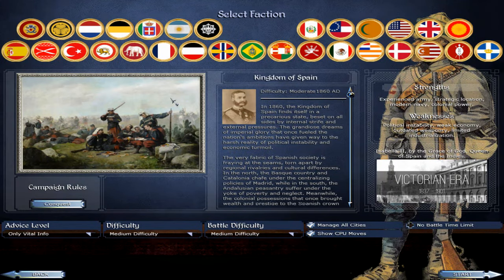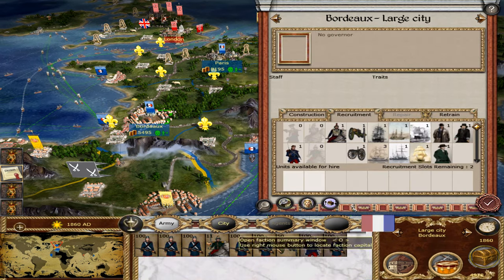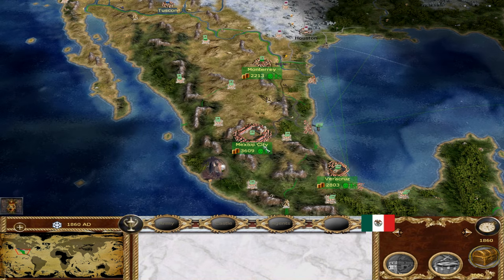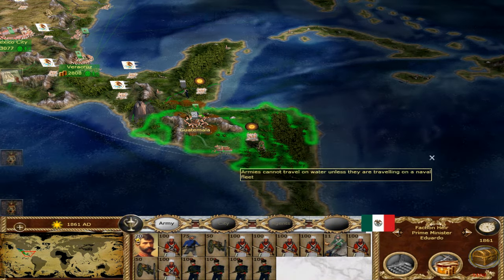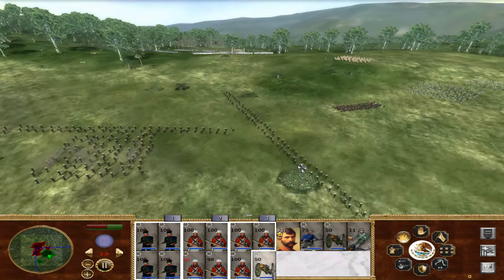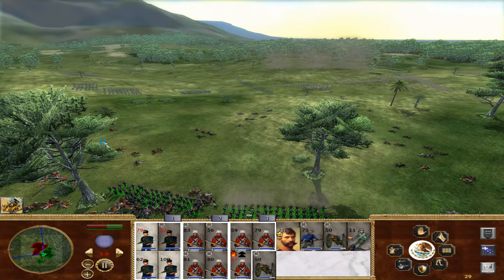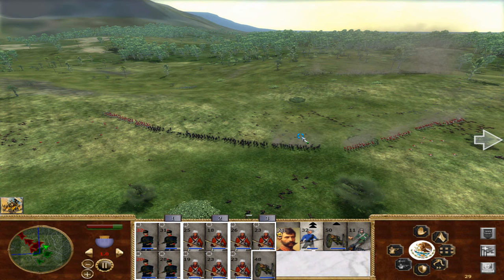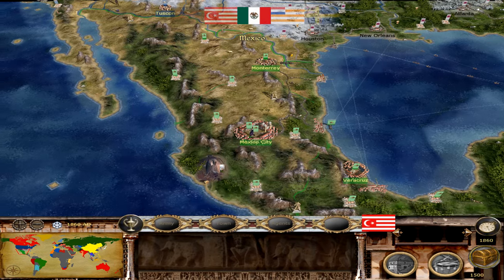Steam & Steel: Total War is GLORIOUS!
I added Large Address Awareness, a plugin that enhances the graphics. This can be used for all your mods. I now zone out while watching battles on this, lol.

I upload regularly, so to get updates on new content…